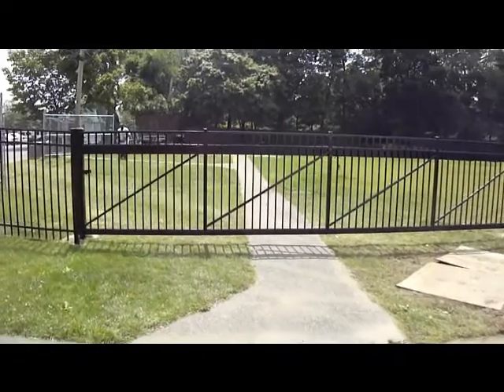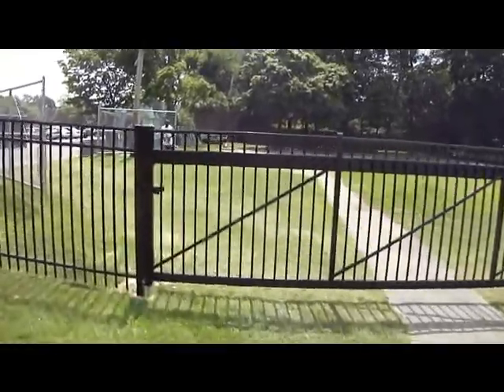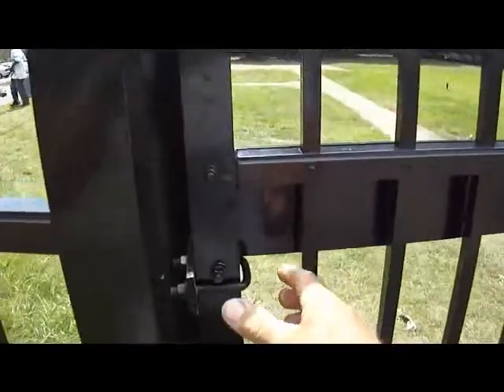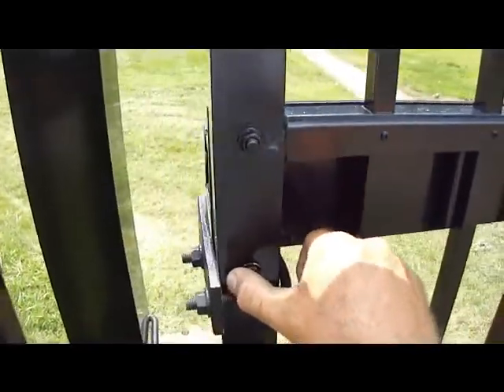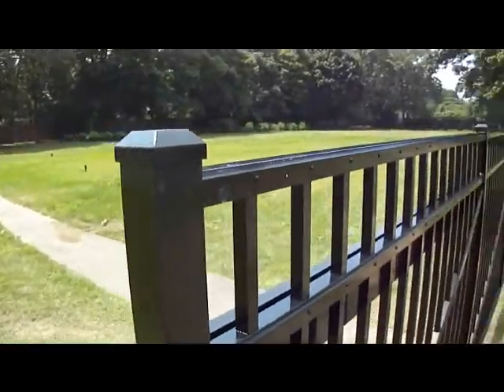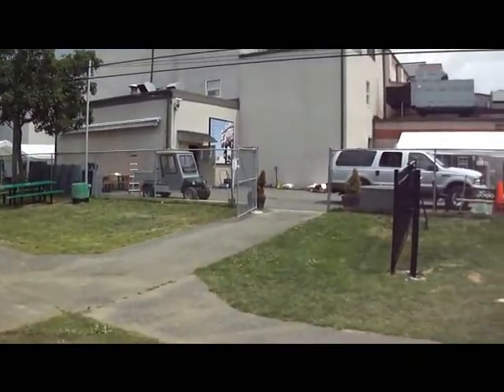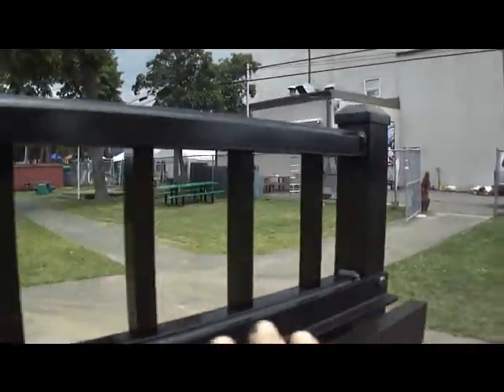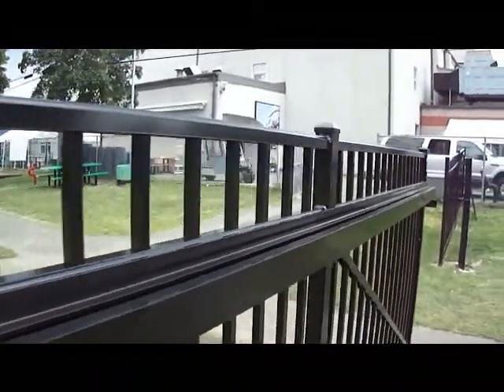Cantilever Gate Installed by Sunrise Custom Fence Inc.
how to install an aluminum cantilever estate gate